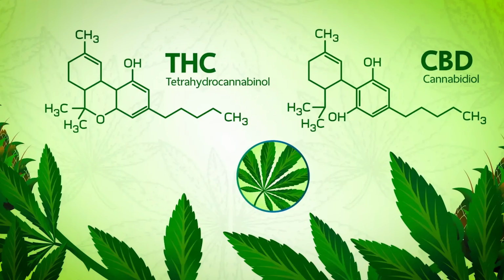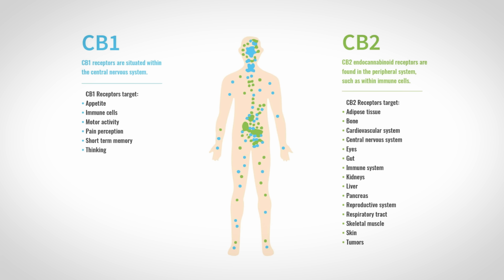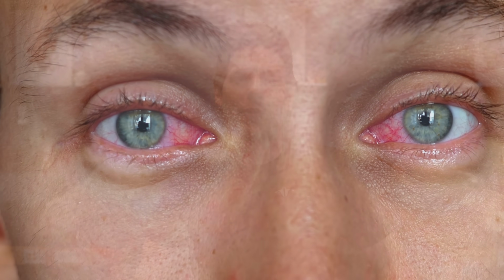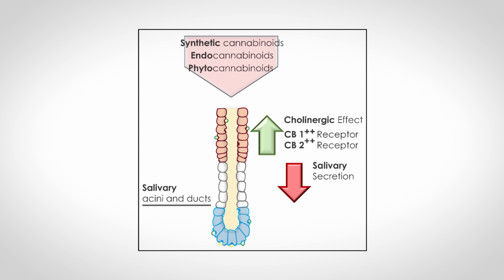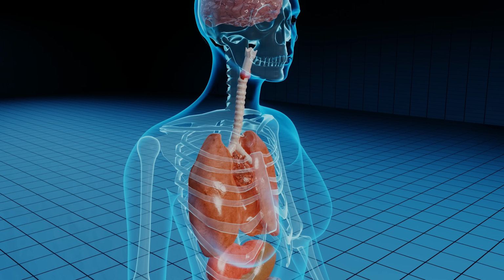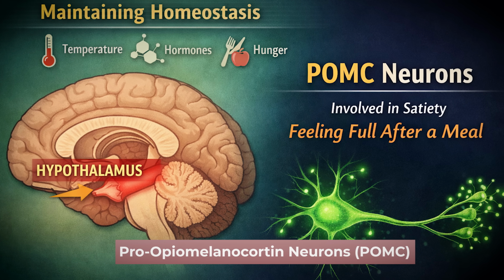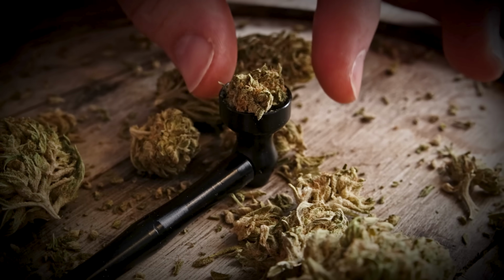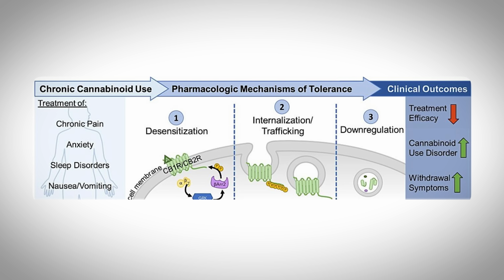This is What THC Does to the Body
In this video, Jonathan from the Institute of Human Anatomy explores the physiological and anatomical reasons behind common cannabis side effects, using real human cadavers to show exactly which systems are affected. We dive into the science of "the munchies," red eyes, and dry mouth by examining the heart, salivary glands, and the hypothalamus.

We also break down the critical differences between tolerance, dependence, and addiction, and discuss how the endocannabinoid system adapts to repeated THC exposure.

0:00 - The Anatomy of Cannabis: Red Eyes, Dry Mouth & Munchies
0:44 - THC vs. CBD: How Cannabinoids Interact with Your Body
1:18 - CB1 vs. CB2 Receptors: The Endocannabinoid Signaling Network
1:50 - Why Your Heart Rate Increases & Blood Pressure Drops
2:29 - The Science of Red Eyes: Capillary Dilation Explained
3:02 - Dry Mouth (Cottonmouth): How THC Stops Saliva Production
4:00 - Edibles vs. Smoking: How Consumption Changes the Body’s Response
5:04 - The Hypothalamus & The Munchies: Why You Can't Stop Eating
6:54 - Tolerance vs. Dependence: How the Brain Adapts Over Time
7:54 - Is Cannabis Addictive? Understanding Cannabis Use Disorder (CUD)
9:03 - Comparing Risks: Cannabis vs. Alcohol and Opioids
Common Questions

Why does cannabis cause red eyes if you don't smoke it? It is caused by THC binding to receptors that dilate blood vessels, not just smoke irritation.

How does the "munchies" signal work in the brain? THC disrupts POMC neurons in the hypothalamus, turning off "full" signals and releasing endorphins instead.

What is the difference between dependence and addiction? Dependence is a physical adaptation with withdrawal symptoms, while addiction involves impaired control despite negative consequences.

Does age affect the risk of cannabis addiction? Yes, starting during adolescence increases the risk of developing a disorder from 1 in 10 to about 1 in 6.